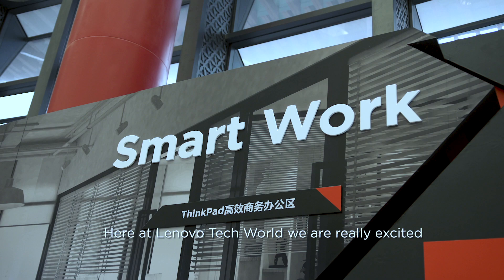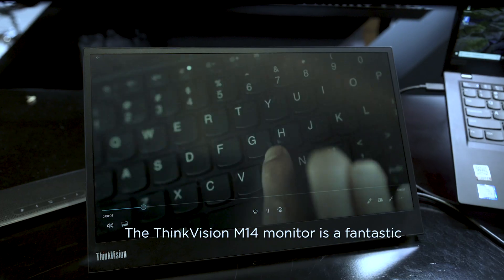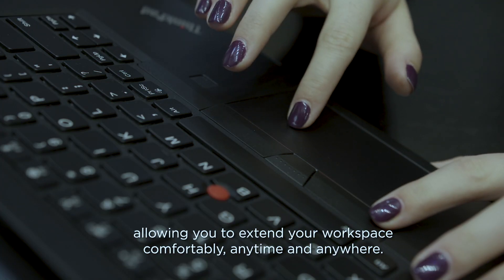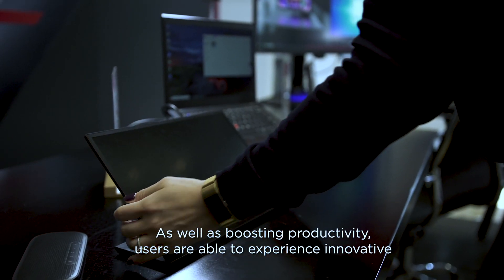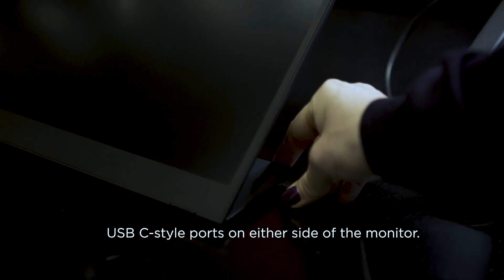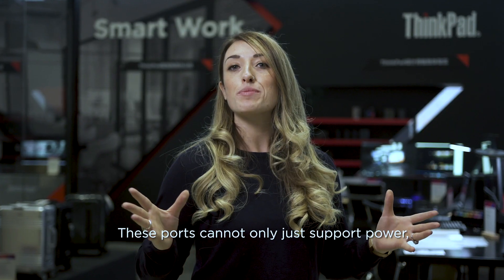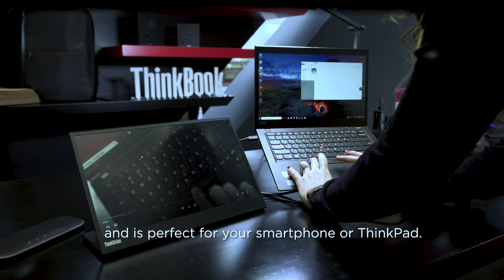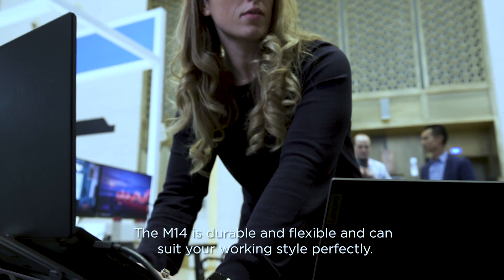Lenovo ThinkVision M14 Monitor at Tech World 2019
A bonus display for when you're on the go. This is the ThinkVision M14 Monitor.